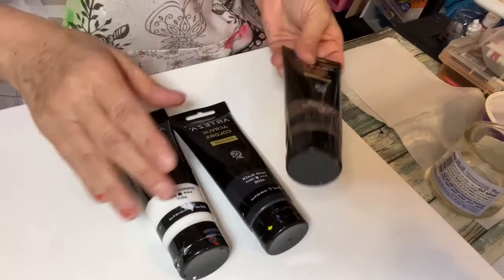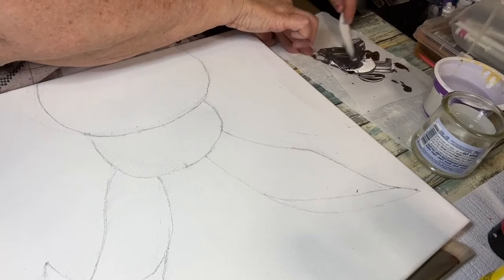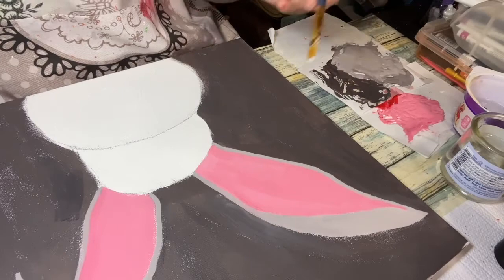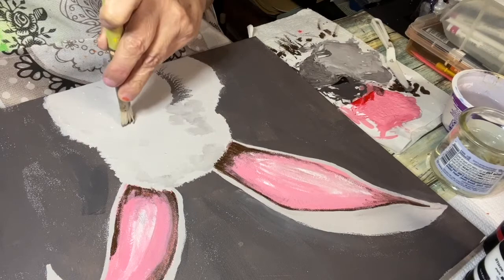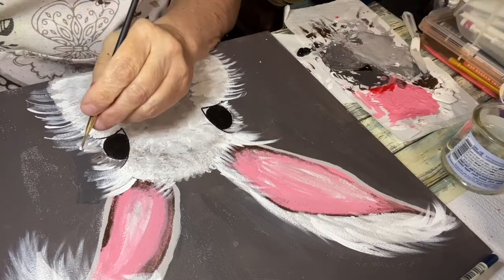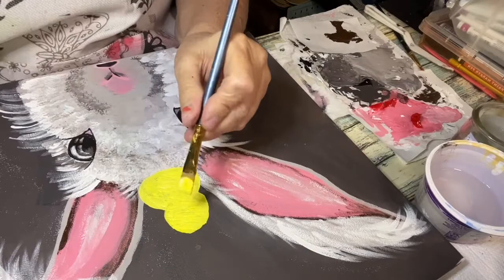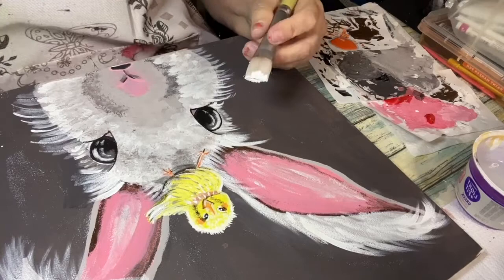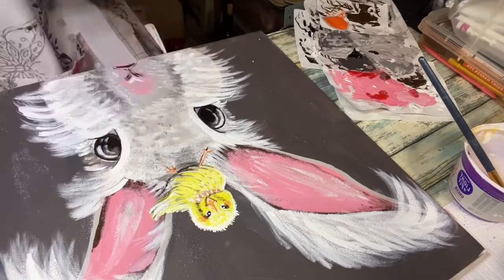Painting an Easter Bunny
Hello Friends, welcome to Craftyladyetta. I will show you today how to paint an Easter Bunny.

Materials used:
Canvas- Hobby Lobby

Theme song- Simple, Playful